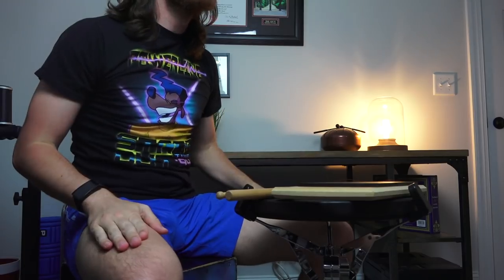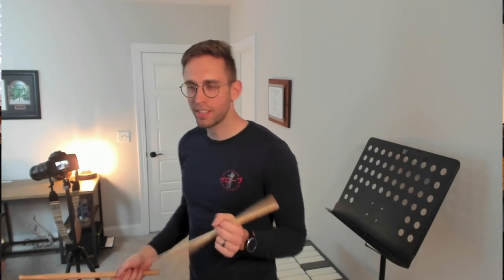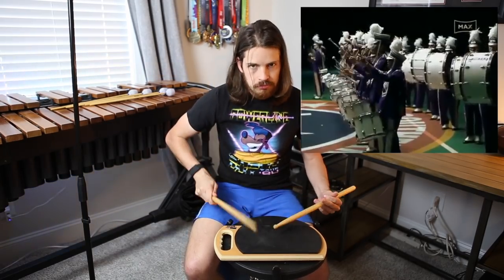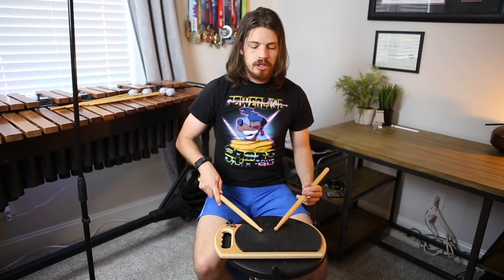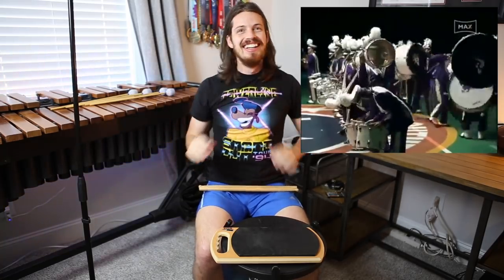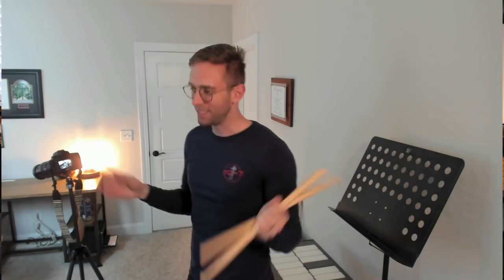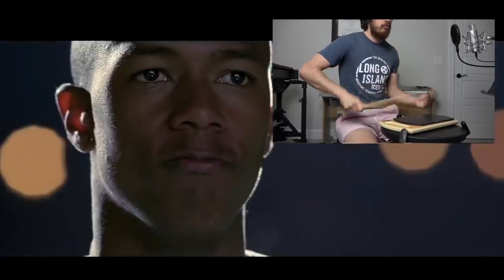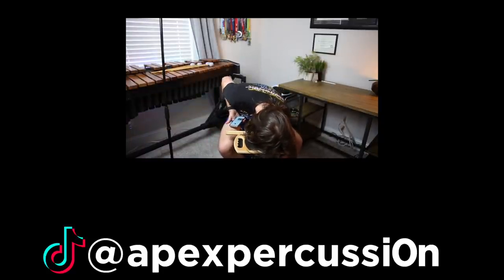Memorizing Drumline the Movie ENDING BATTLE - Part 3 of 4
Learning and memorizing the third of four drumline battle cadences from Drumline the Movie by ear.

Purchase our custom sticks to support an awesome charity! Every pair sold supports the Atlanta Music Project in their mission to bring tuition free music education to young people!